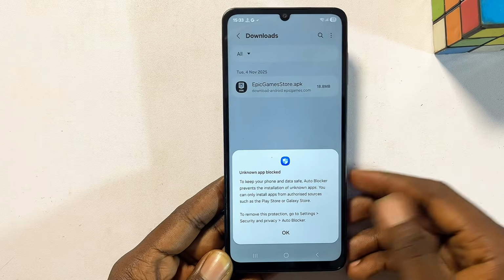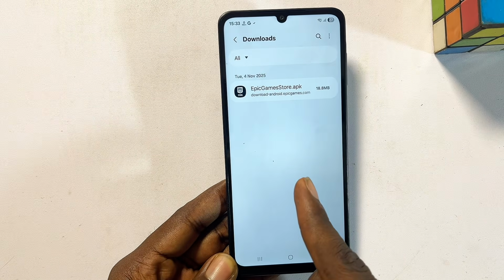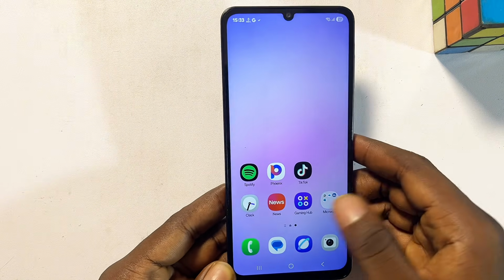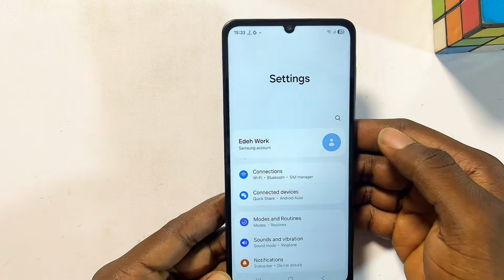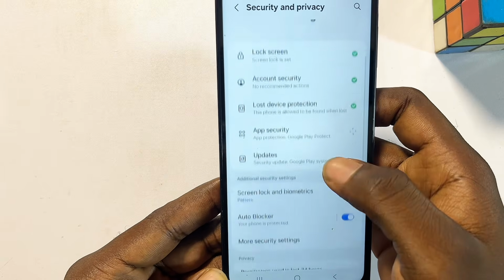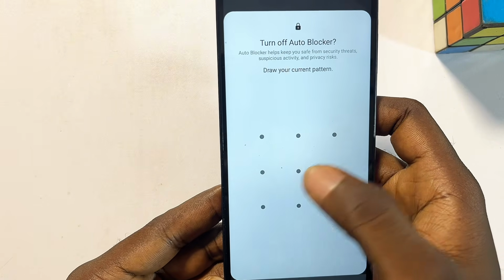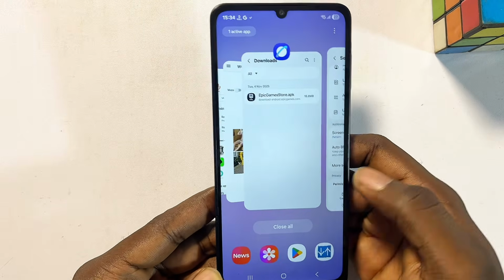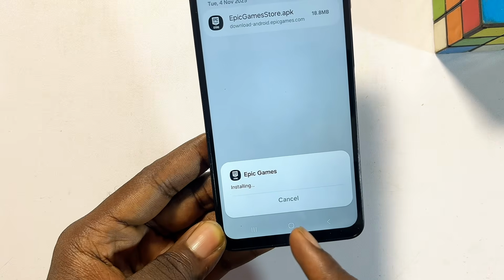Fix Unknown App Blocked on Samsung Phone!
In this video, I’ll show you step-by-step how to fix the Unknown App Blocked error on your Samsung Galaxy phone. If you’re trying to install an app using your browser, file manager, or a third-party app store and your Samsung phone keeps blocking the installation, this tutorial will help you solve it. I’ll guide you through your Samsung settings, show you how to find and turn off the Auto App Blocked feature, and allow app installations from unknown sources safely. By the end of this video, you’ll be able to install any app on your Samsung Phone without getting the Unknown App Blocked message again. This method works on most Samsung Galaxy models and Android versions.